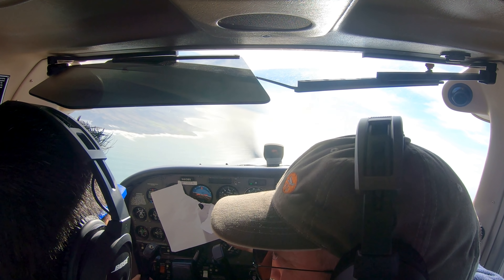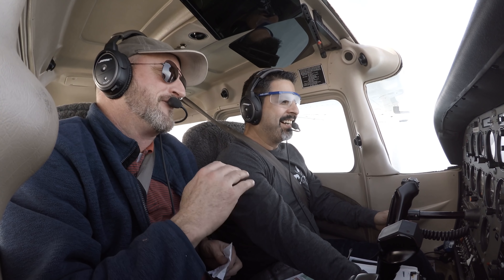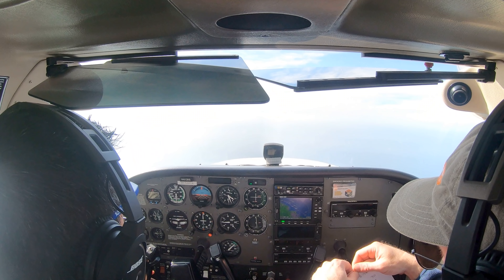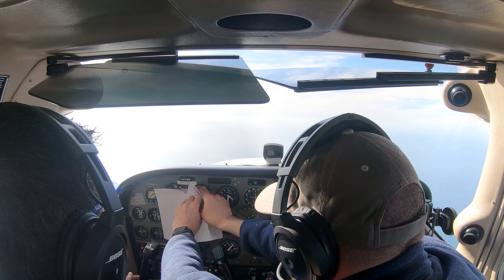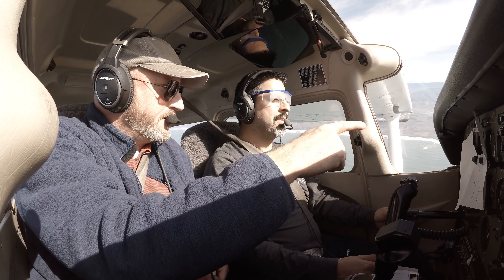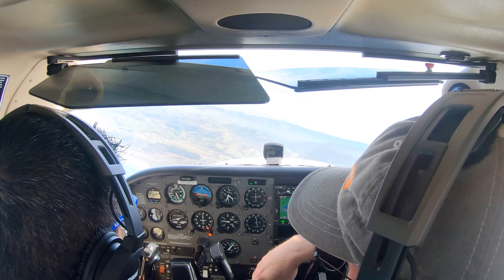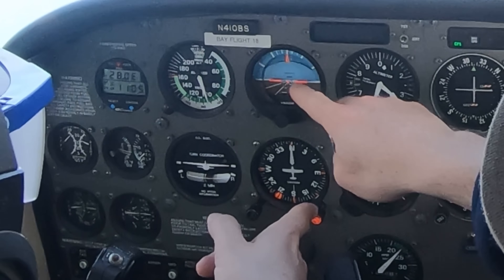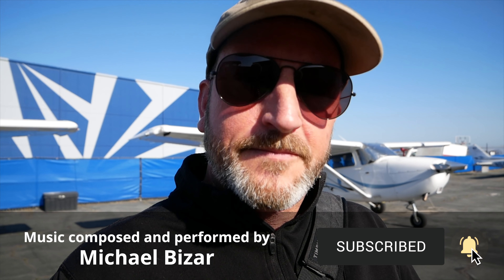The KEY to holding altitude flying IFR - Flight Training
I see so many pilots struggle to hold altitude under IFR and often it's because they are trying to fly the altimeter. In this video, I show you Joe's 2nd IFR lesson where I work to tie together the VFR world with the IFR world. This is the secret to holding altitude while under IFR.

To follow along with Joe's IFR training from start to finish visit -

We've got videos and podcasts coming pretty much week over week in 2020. To get a FREE VIDEO GIFT visit The Finer Points website -